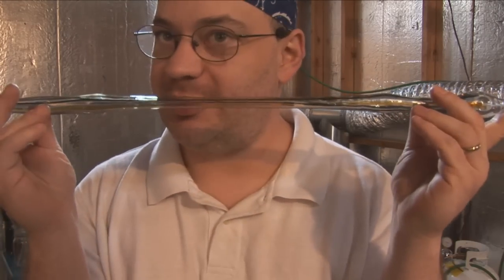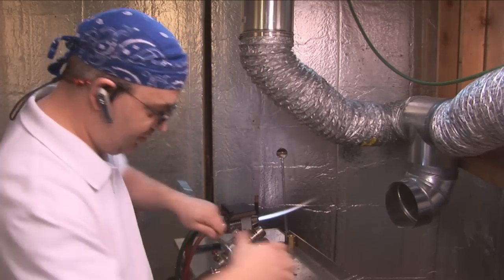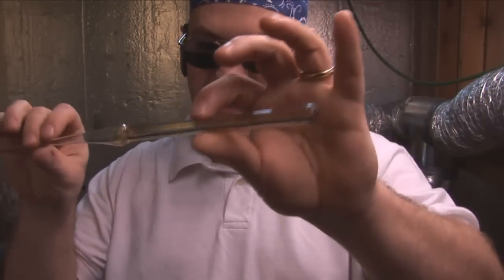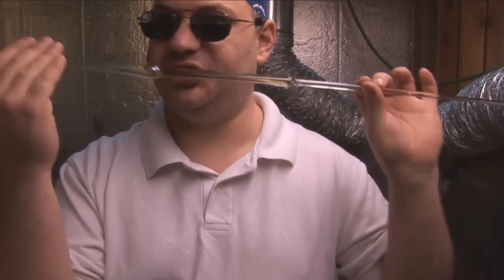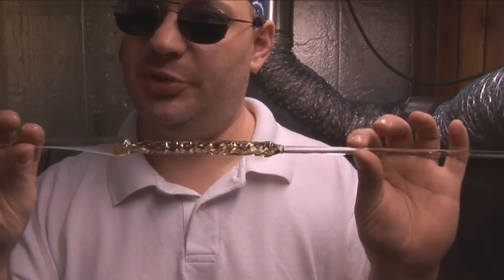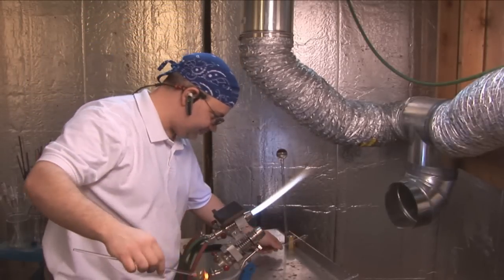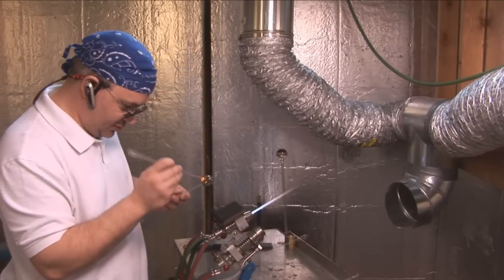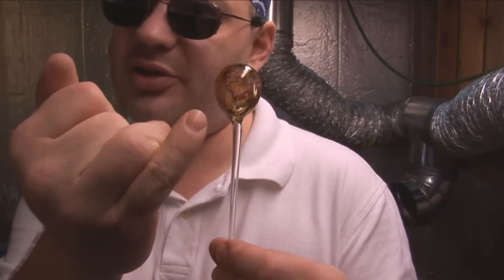torch time 2 switchbacks and reversals from color tube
part two of a several week sequence on making color tubes, then putting switch backs in them, condensing them, and reversing them, and next week how to assemble them and maintain an even wall thickness and keep mating lines concentric and straight.